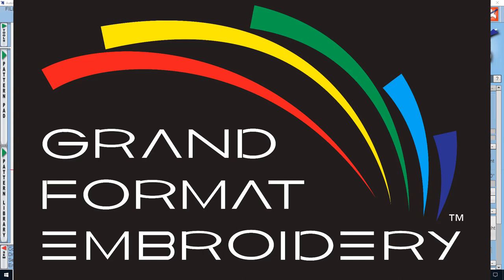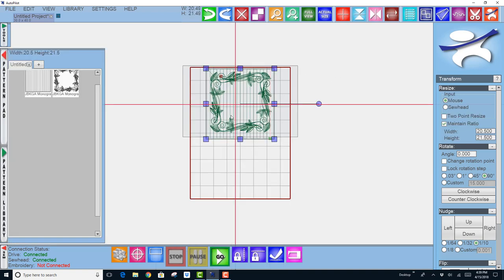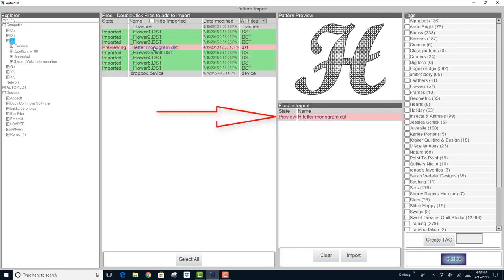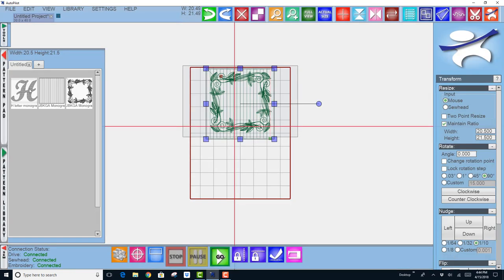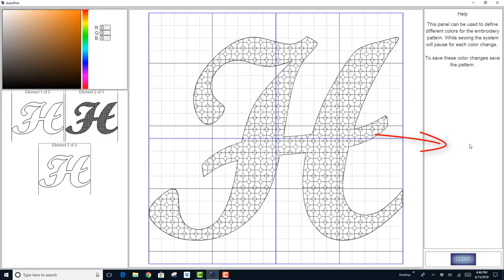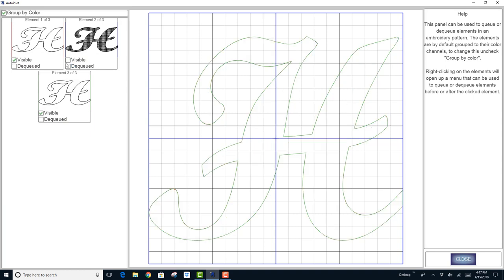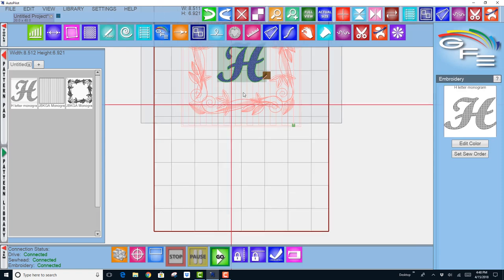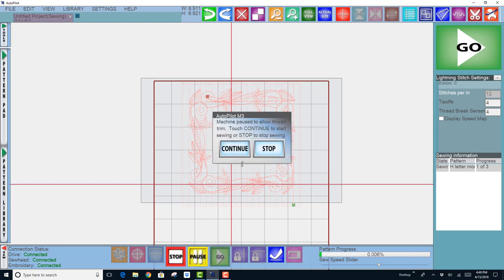Grand Format Embroidery Basics | INNOVA | Computerized Longarm Quilting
How to get started using Grand Format Embroidery on Innova's Quilting System with AutoPilot Mach 3.